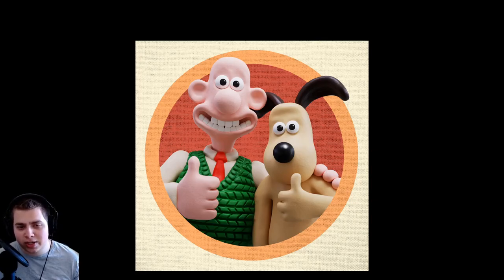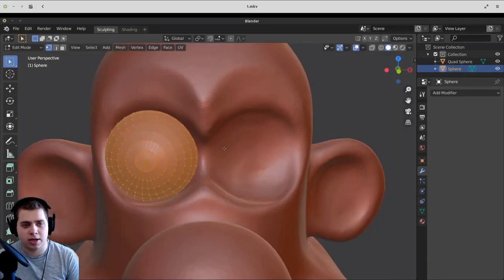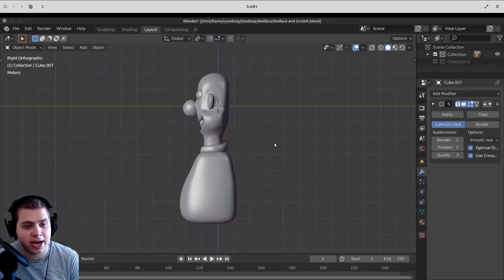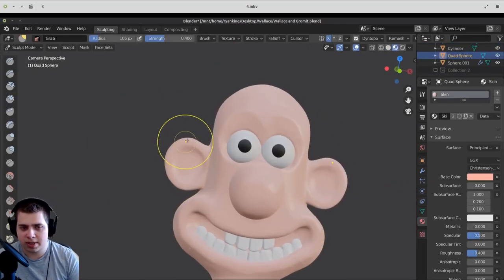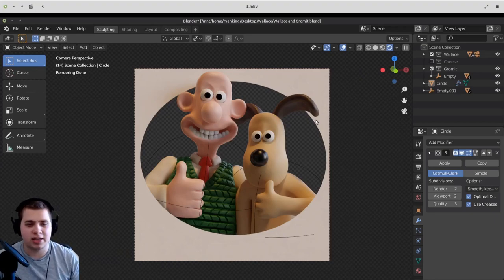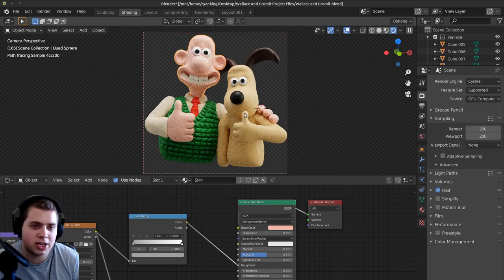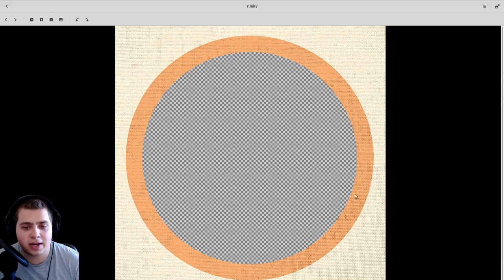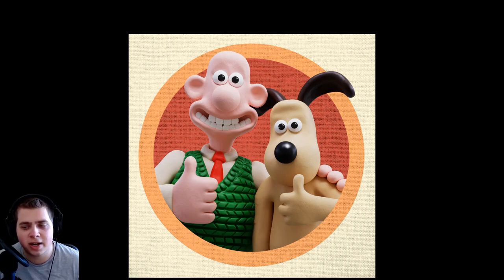How I created Wallace and Gromit in Blender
In This Video, I will show you how I created this Fan Art, of Wallace And Gromit Artwork in Blender.

Purchase the Project files!

C. A. Martin
And: